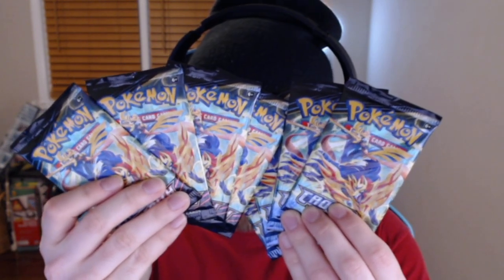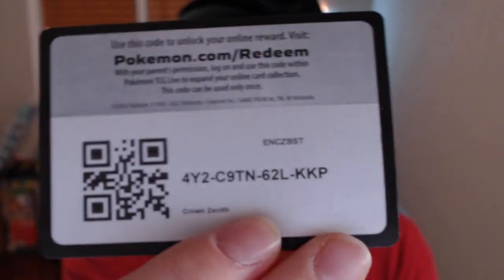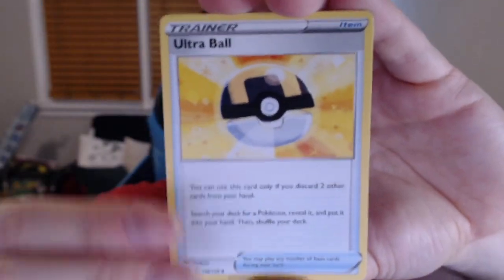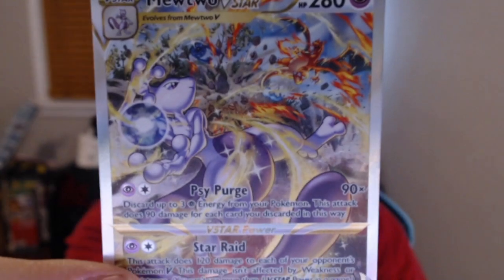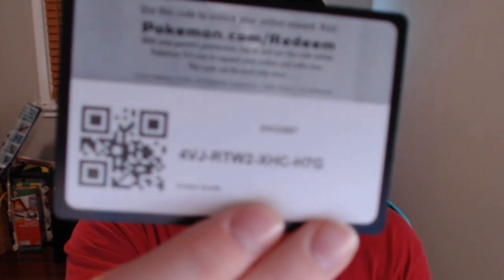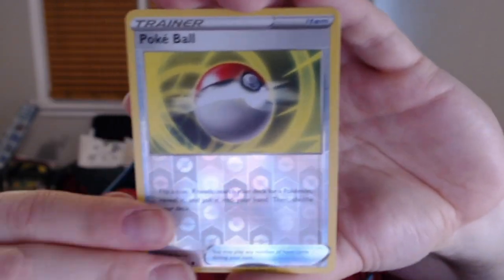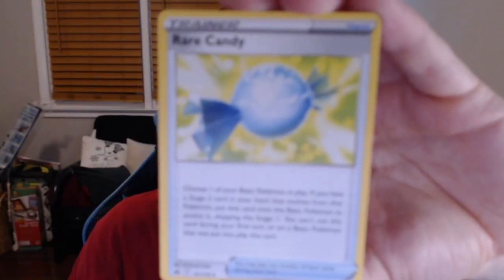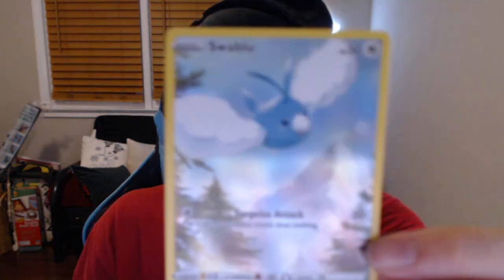SO MANY GALARIAN GALLERIES!! Crown Zenith Pack Opening!!